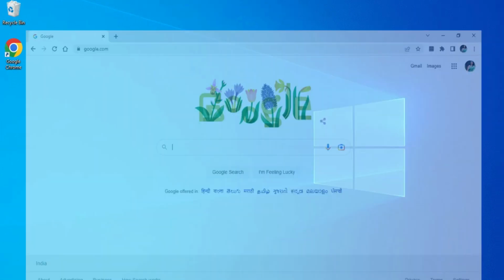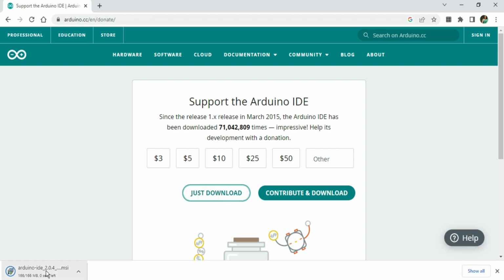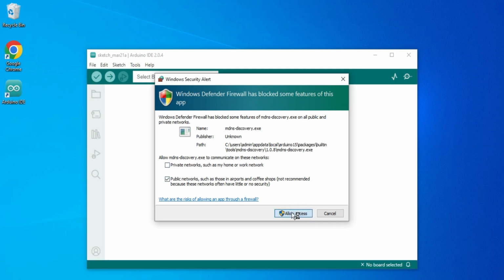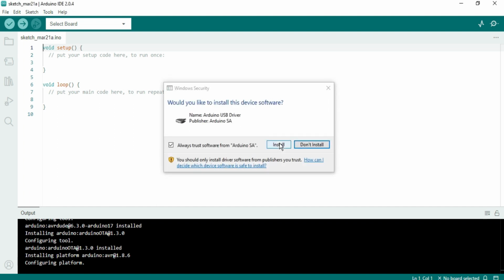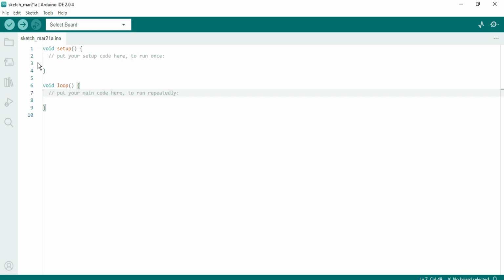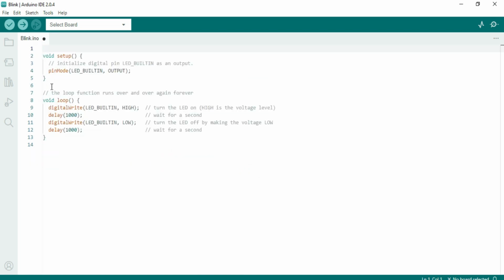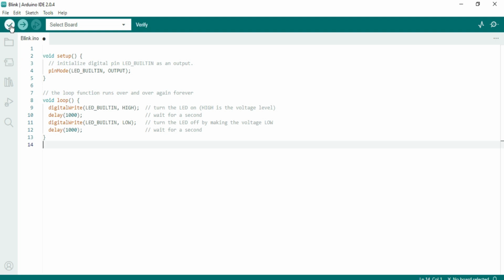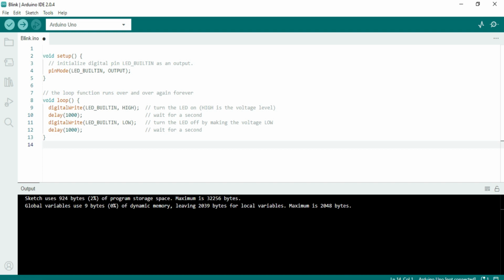How To Install Arduino IDE 2.0.4 On Windows 10/11 [ 2023 Update ] | Arduino Uno Complete Guide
In this video, I am going to show you a step-by-step installation of Arduino IDE 2.0.4 on Windows 10/11 Windows (64-bit).

Arduino is an open-source hardware and software company, project, and user community that designs and manufactures single-board microcontrollers and microcontroller kits for building digital devices.